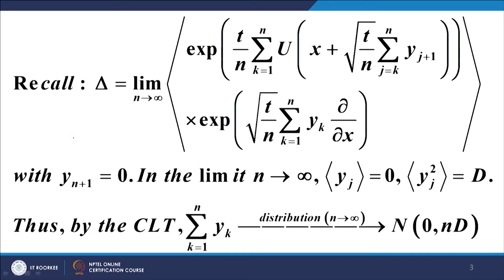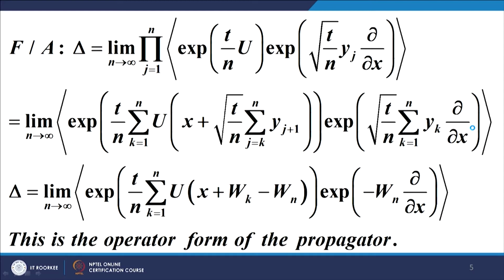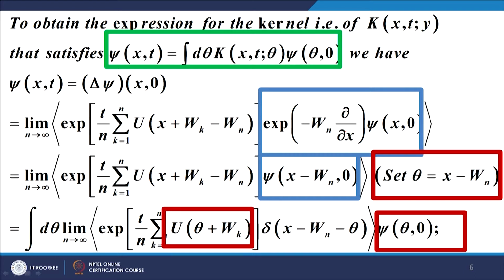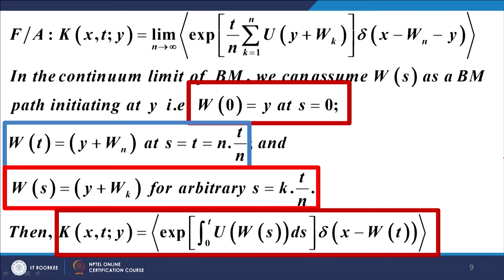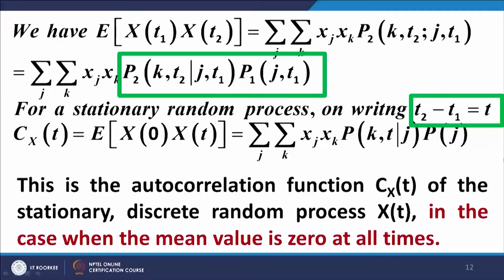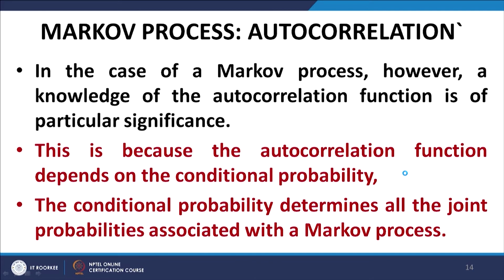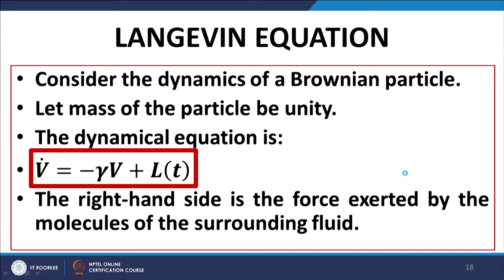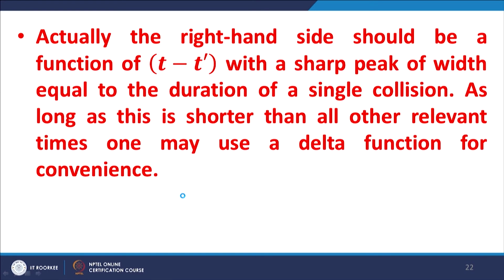Lecture 12: Diffusion Equation Path Integral (2), Autocorrelators